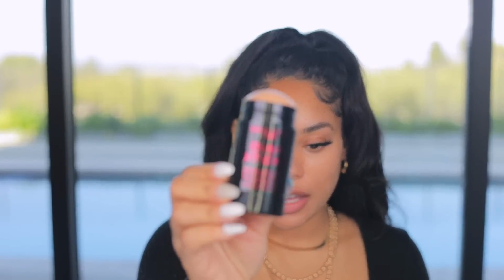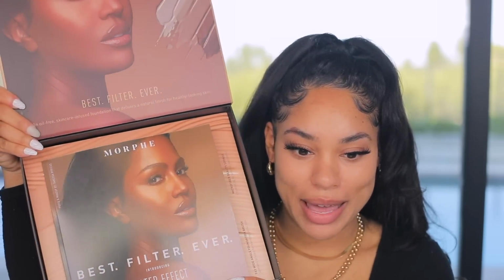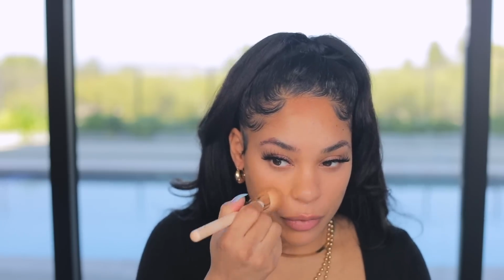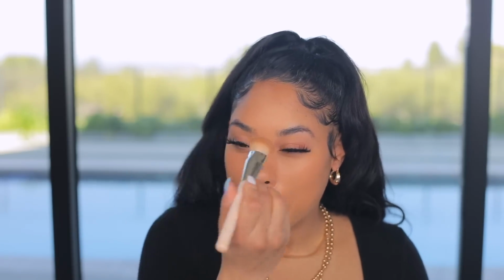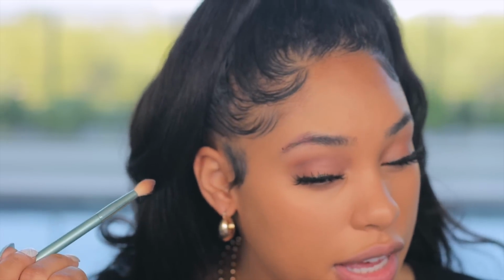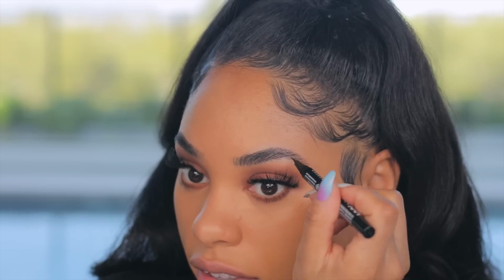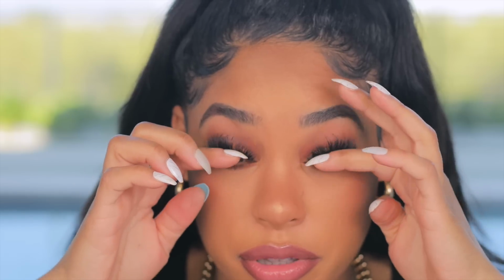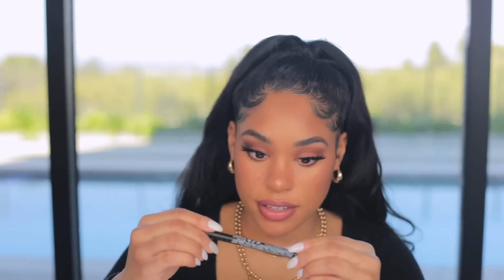TESTING OUT NEW MAKEUP | CASH OR TRASH?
Hey Y'all! I'm gonna be testing out some hot new makeup products to see if they are worth the cash or trash! Let's see what the verdict is!

Hey I'm Raye! Welcome to my fam! Here you will find makeup, hair, how to and diy videos! If you love anything beauty you are in the right place. :)